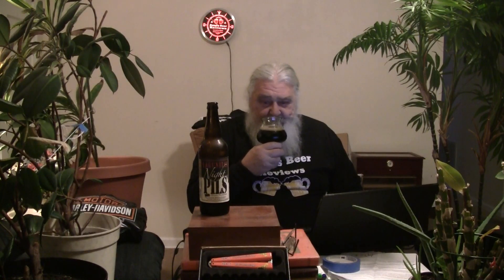Beer Review # 3250 Lagunitas Brewing NightPils Dark Pilsener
Lagunitas Brewing NightPils Dark Pilsener
my other Youtube channel - mrgregpuckett
BEER SCALE
1=UNDRINKABLE
2=Nasty=F
3=Poor=D
4=Average=C
5=80-84=B-
6=85=B
7=86-89=B+
8=90-94=A-
9=95-99=A
10=100=A+
CHEERS!